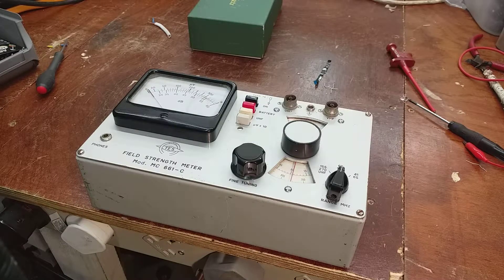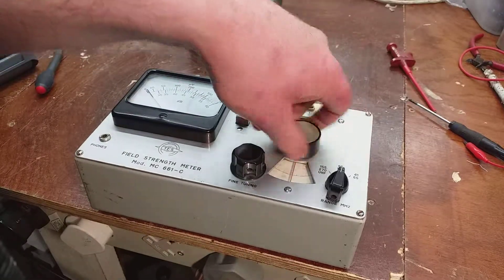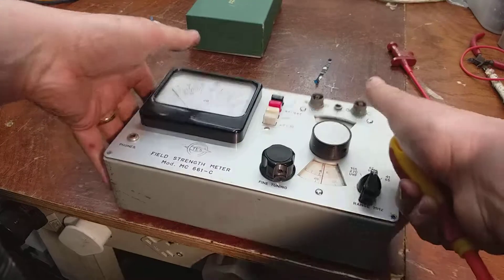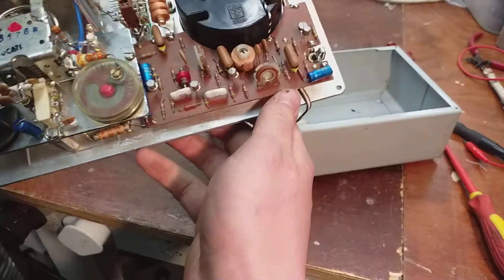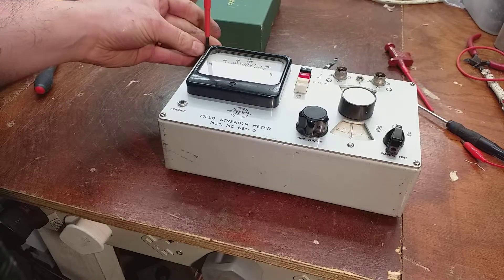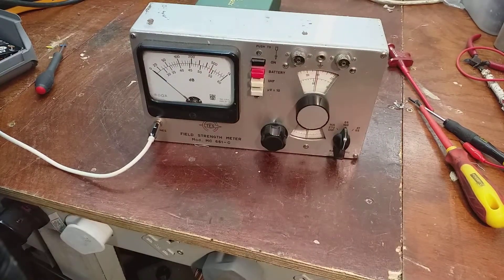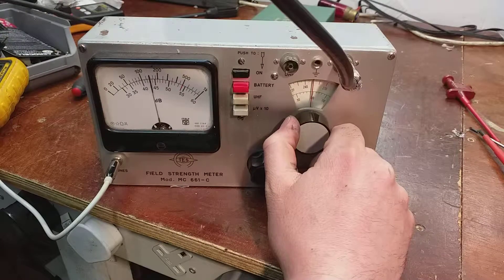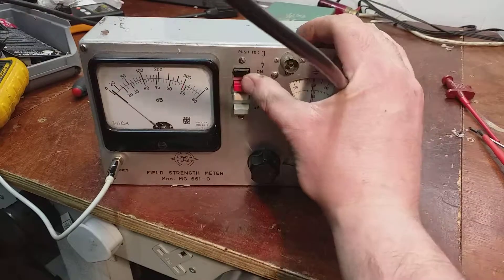TES Field strength meter. MC 661-C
Field strength meter as used by aerial riggers for aligning aerials. Shango66